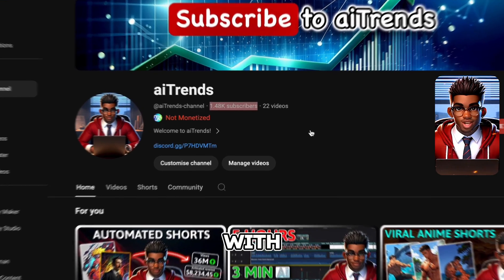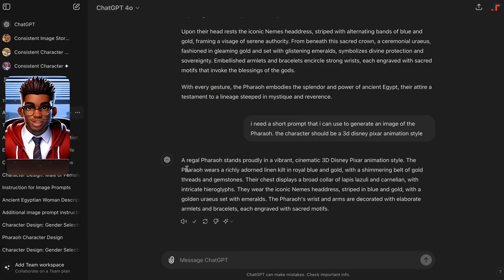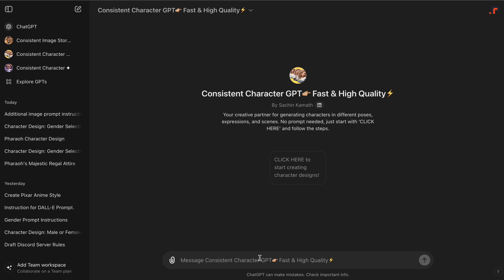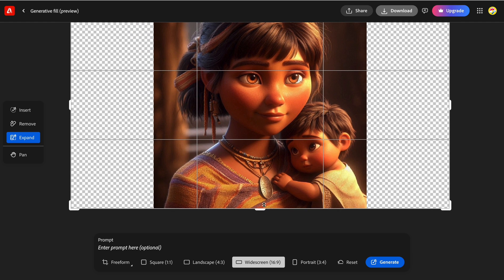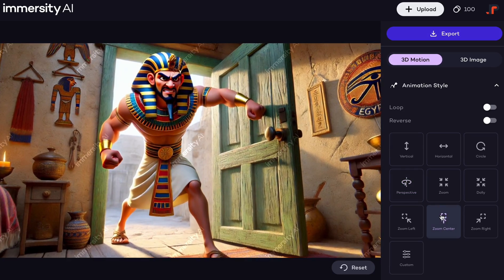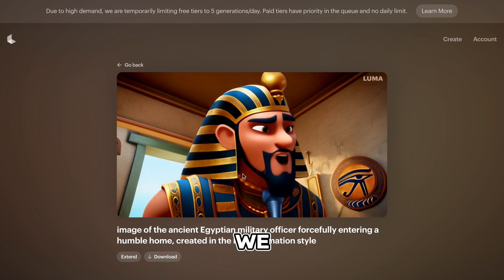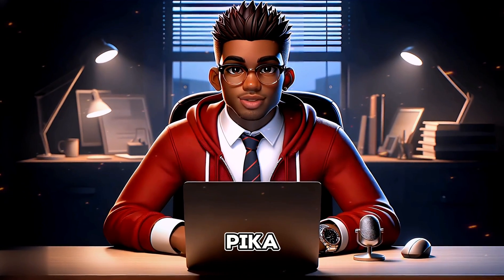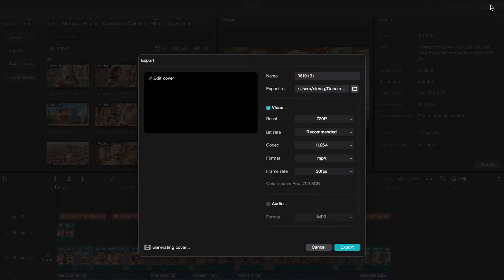How To Create Viral MONETIZABLE AI Animation Video - Full Course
Level up your storytelling with the power of AI! In this video, you'll learn how to create your own viral and monetizable animation using simple, easy-to-follow steps with artificial intelligence. Whether you're a beginner or an experienced creator, this full course will guide you through the entire process, helping you bring your creative visions to life effortlessly.

Command: before we get started some additional instruction, when ever you want to generate an image instead of generating it give me the prompt which i can paste in dalle directly.

📚 Chapters
00:00 - Demo
00:28 - Intro
01:03 - Generate script with ChatGPT
01:38 - Create consistent characters with Dall-E
02:32 - Create consistent characters with Copilot
04:07 - Generate voiceover with ElevenLabs
04:34 - Animate images with Luma Dream Machine
06:12 - Create lip sync
06:55 - Edit video in CapCut